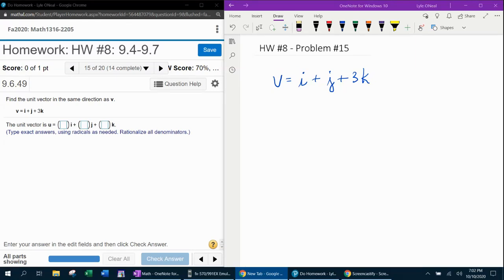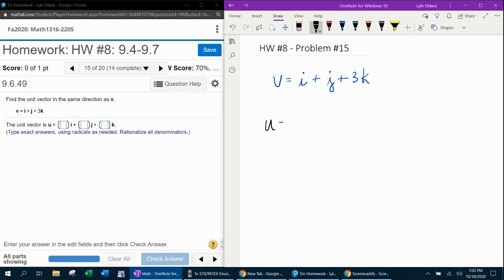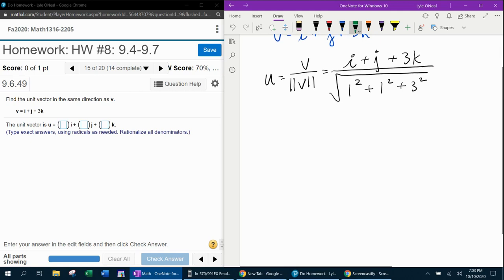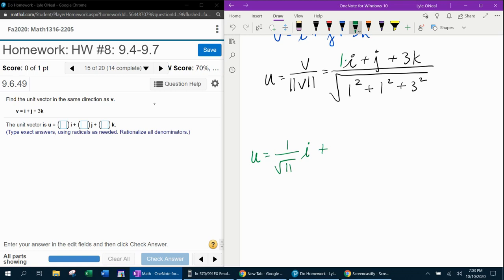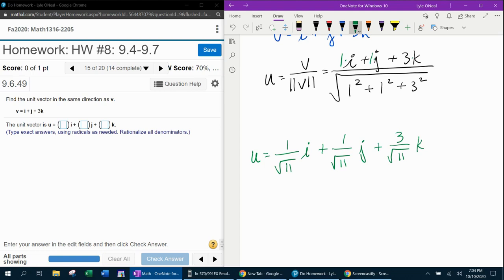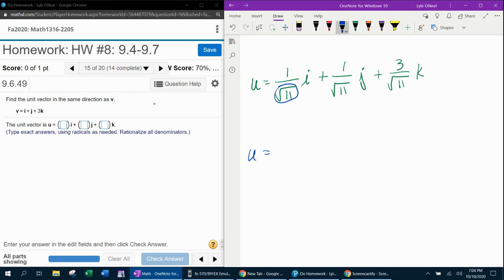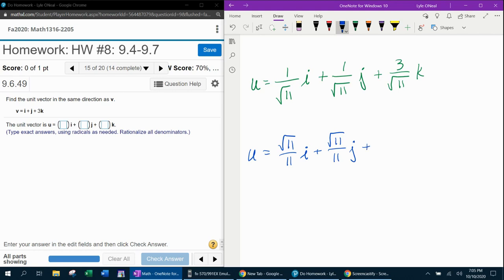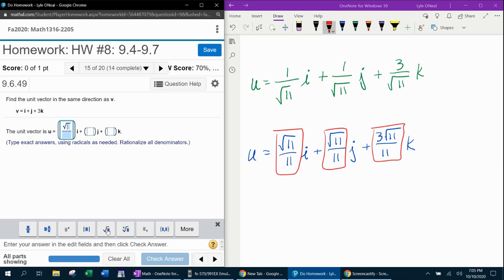Trigonometry - HW#8 Question #15 & Precalculus - HW#6 Question #15 - MyLab Math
This problem is also is in: Precalculus - HW#10 Question #15
Finding the unit vector in the same direction as the given 3-dimensional vector.